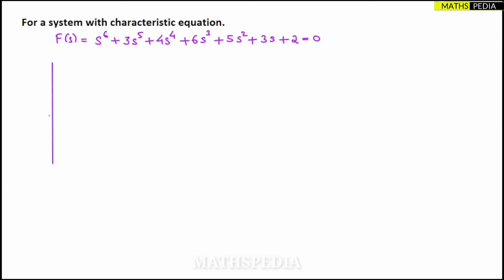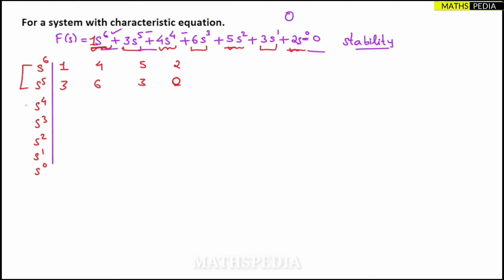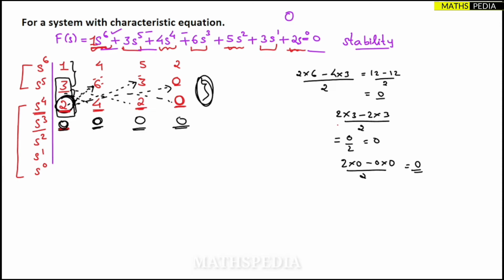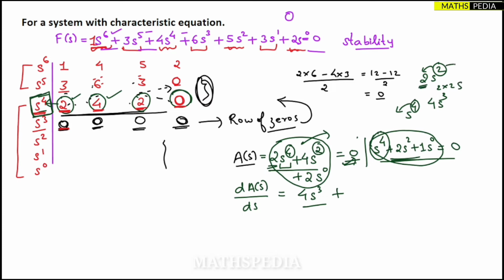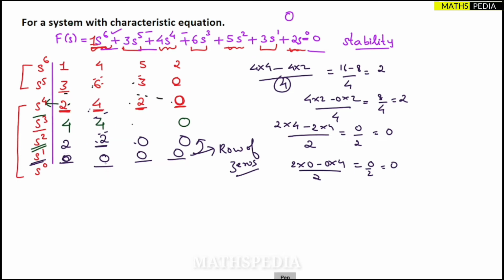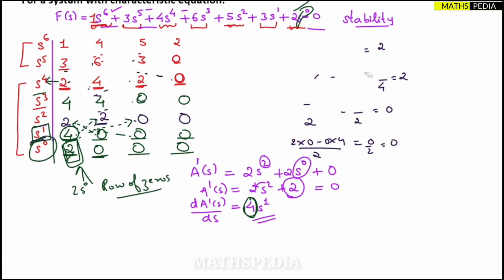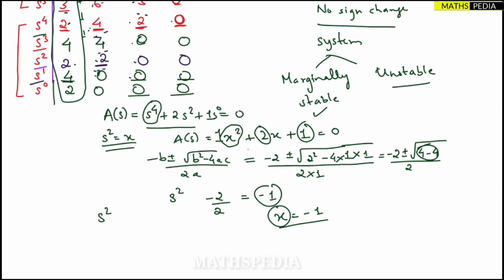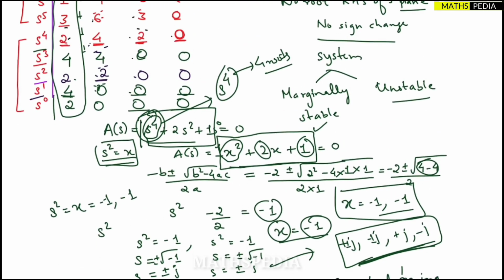Routh Stability Criterion | Examine the stability | Routh's Array | Control System | Mathspedia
For more solved problems refer👇
Control system(M. Gopal)
Control system(A Anand kumar) Routh Stability Criterion | Examine the stability | Routh's Array | Control System | Mathspedia
Welcome guys ✌